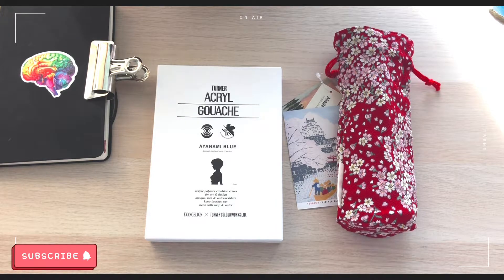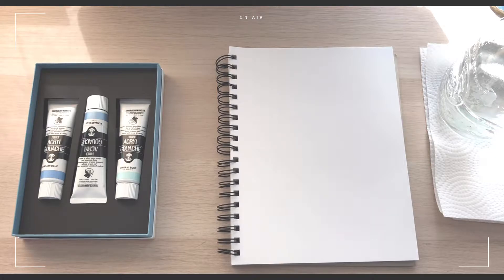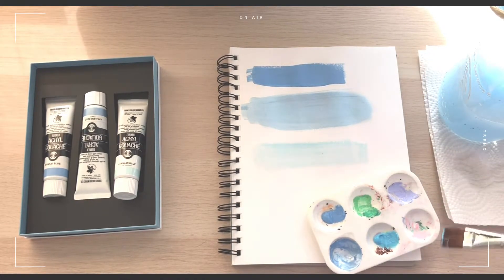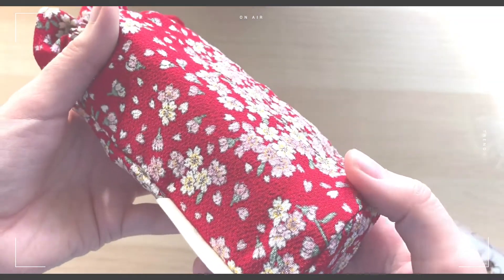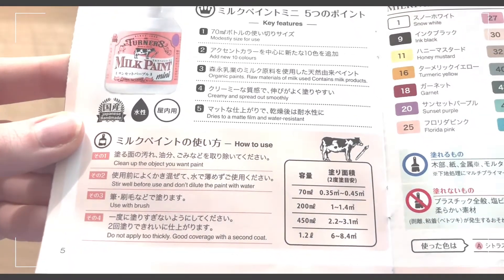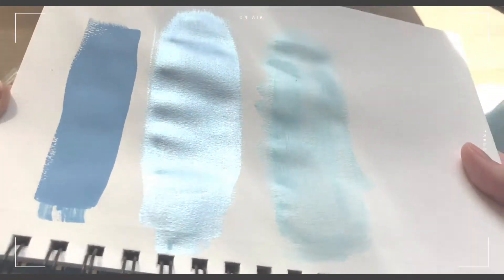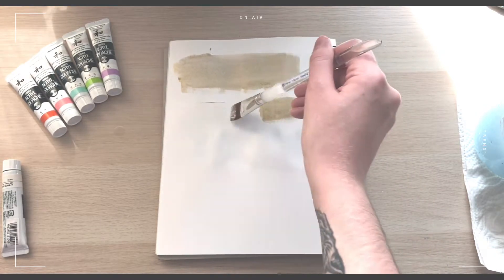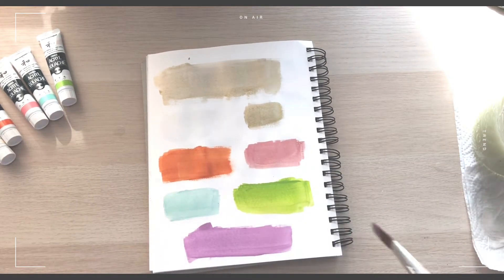TESTING TURNER ACRYL GOUACHE PAINT SETS + TIMELAPSE PAINTING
Testing and using Turner Acryl Gouache paints plus a timelapse painting. I talk about what these paints do and swatch them :) I also used an actual mic for the voice-over which bumps up my quality. I'm still figuring out lighting though!

LINKS:

THESE LINKS ARE CANADIAN ONLY :( I can't find links for these sets internationally***

FILMING AND EDITING:
42" Adjustable Tripod
iPhone 8 to film
iMovie and VLLO editing software on iPad Pro
Audacity audio software
Snowball iCE microphone by Blue